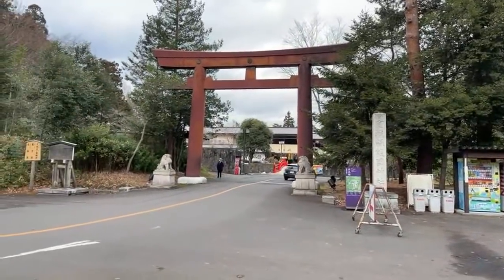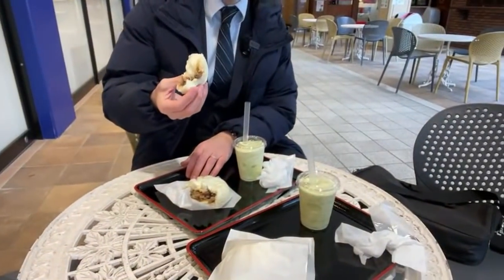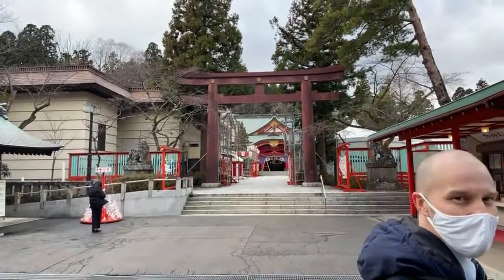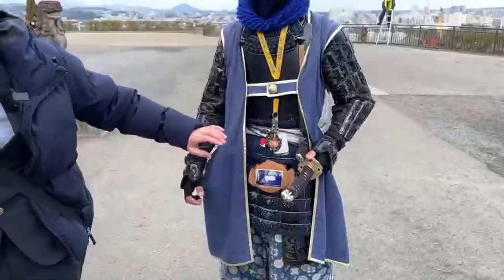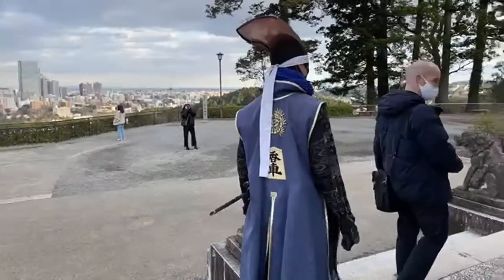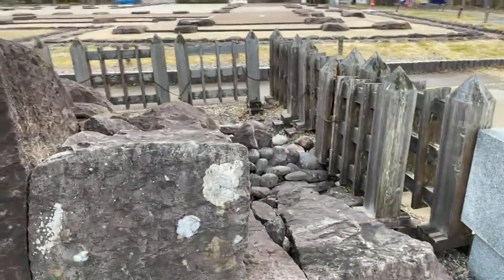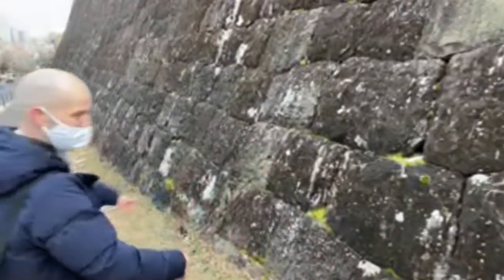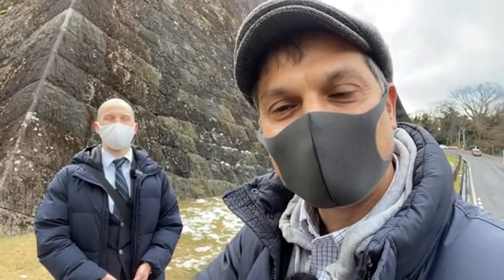Sendai’s Japanese Castle History Tour w/ Zunda Shakes & Pork Buns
Sendai Castle was originally known as Aoba Castle which today is a ruins but with a guide, many aspects of its history are fascinating! MAP:

★ Sendai Castle "VR GO!" Virtual Reality Experience - see the castle like it looked 400 years ago!